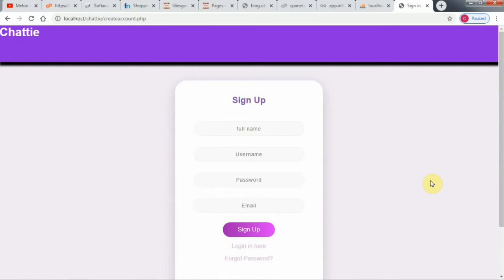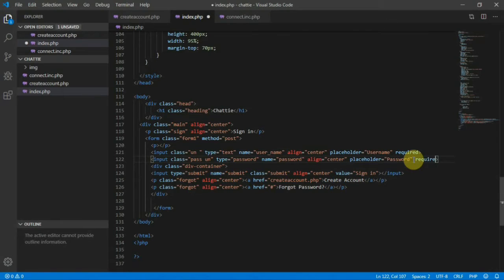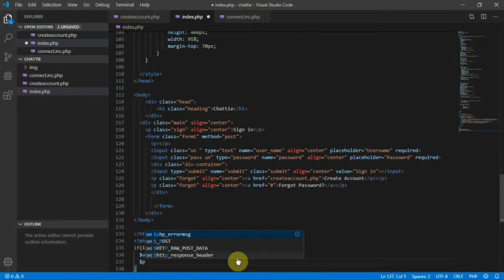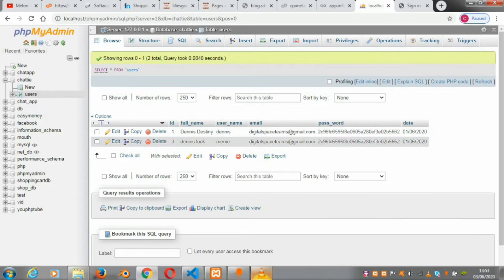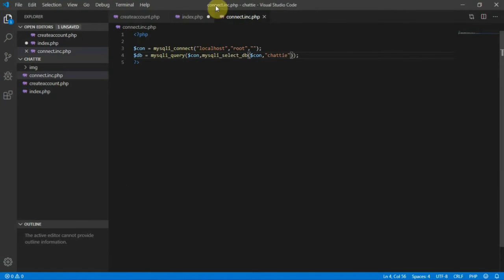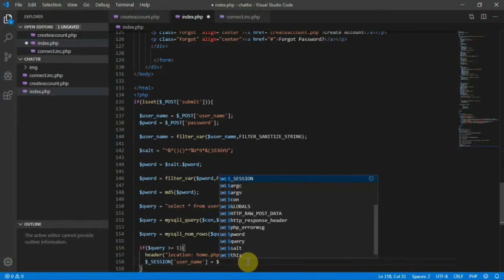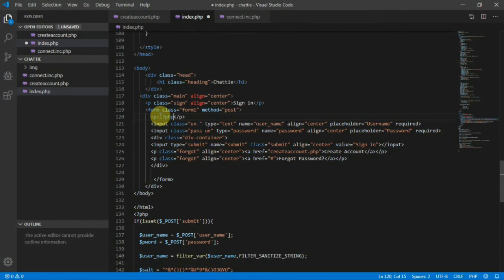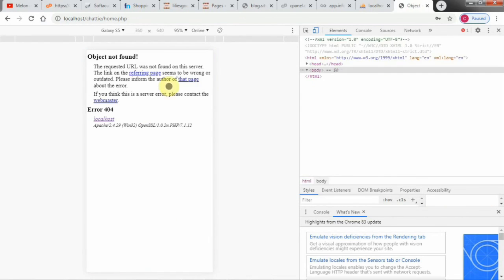Login System in php (messaging site)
In this video I showed how you can make a login system with php.